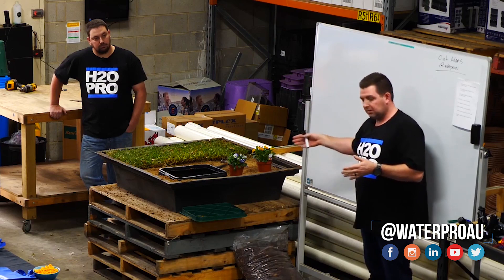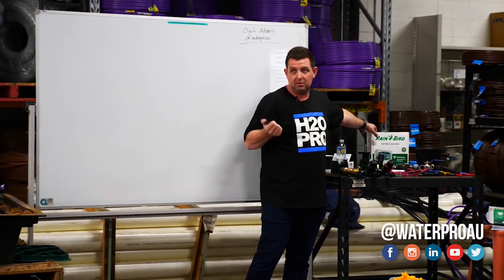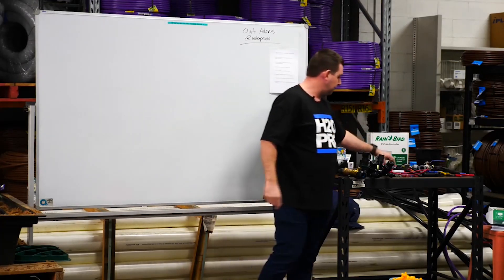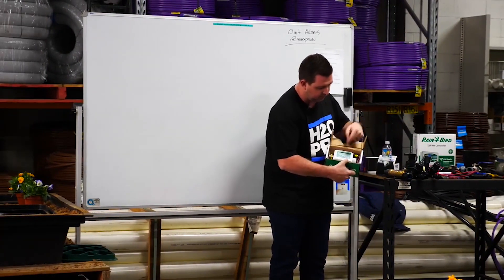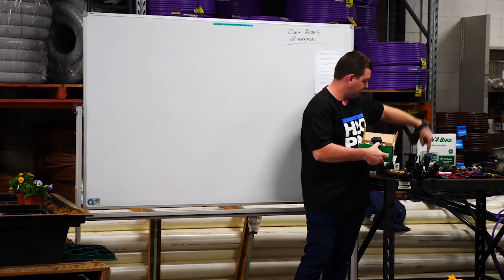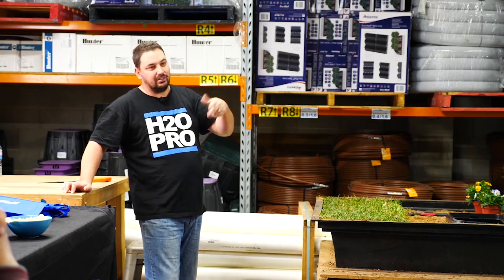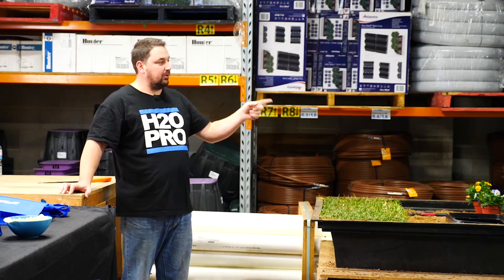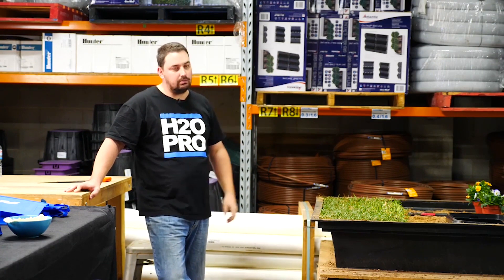Should You Use an Automatic or Manual Irrigation System?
Not sure whether to do an auto or a manual irrigation system?

Here's a great little clip taken from one of our first Irrigation Basics Training sessions, which you can find here: